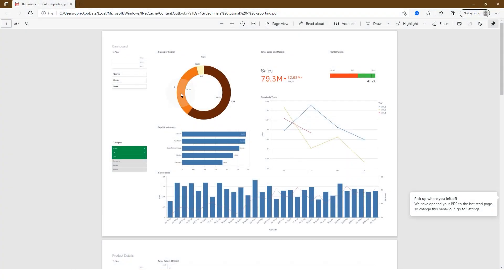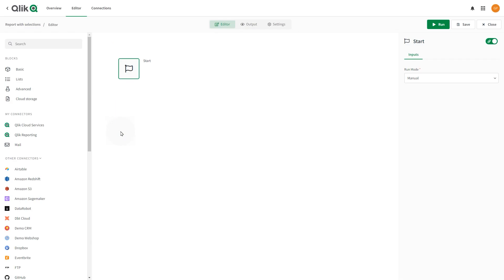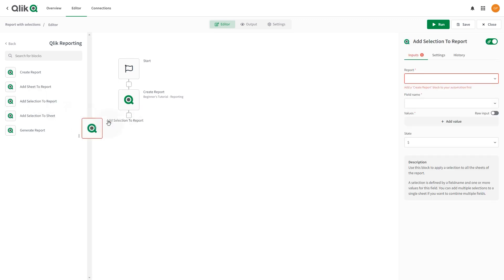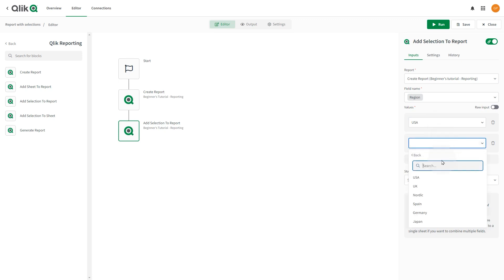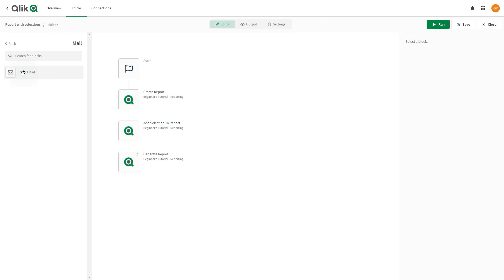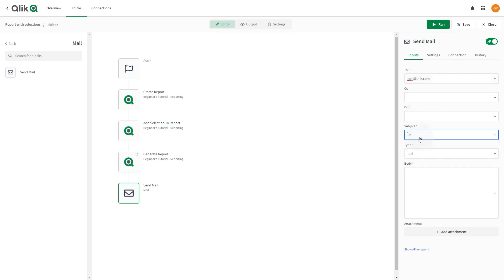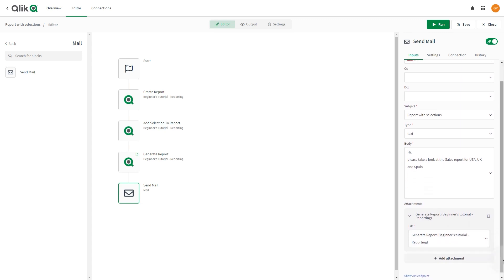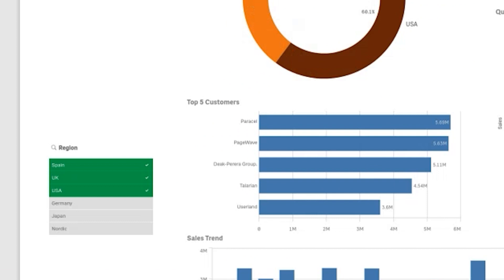Generate a report with selections using Qlik Application Automation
This video shows you how to create a report based on the sheets in an app. You'll apply a selection to the entire report. If your app has multiple sheets, all sheets are included and the selection is applied across all sheets.